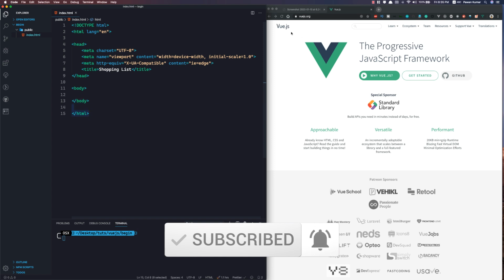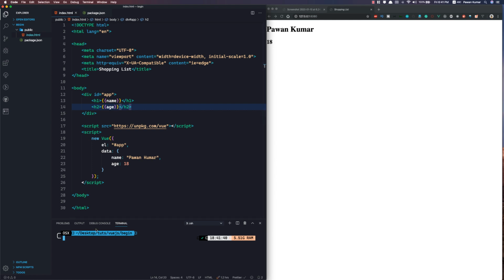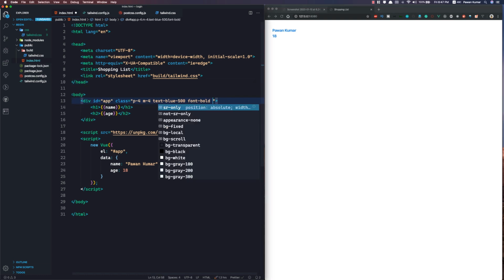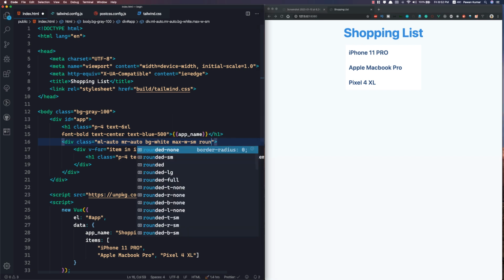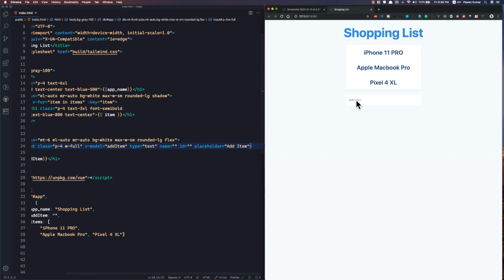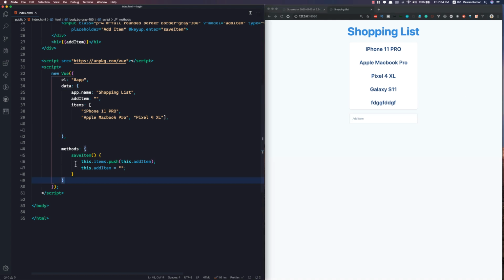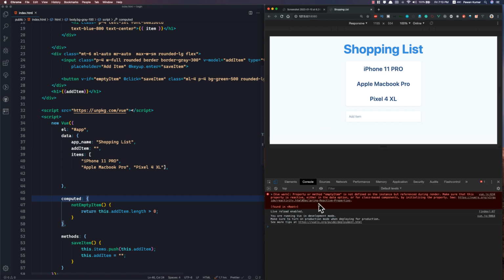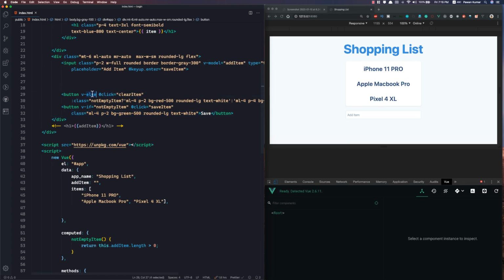Learn VueJS for Beginners | TailwindCSS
In this video, I will explain how to start web development with Vuejs and designing it beautifully with tailwindcss.